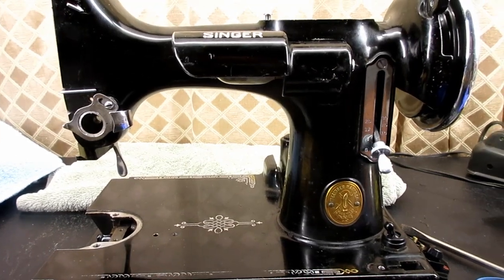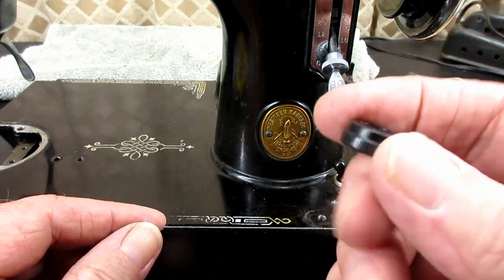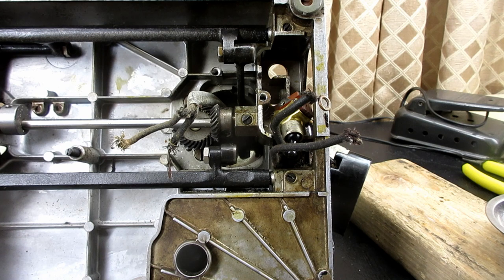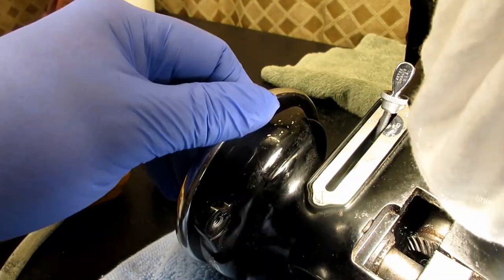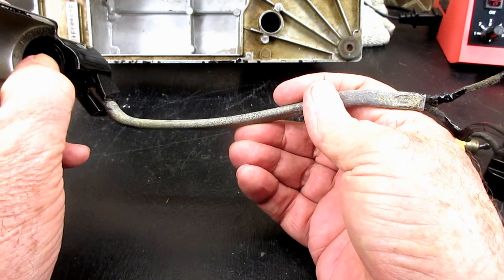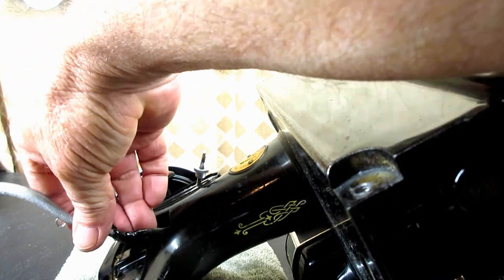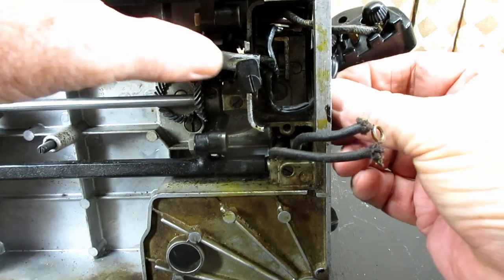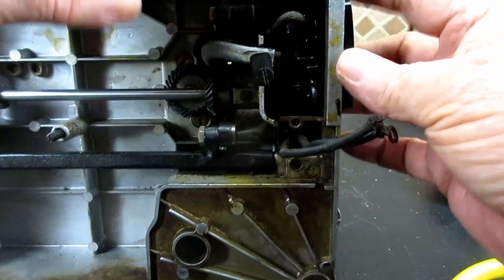Remove & Replace the Singerlight of a Singer 221 Featherweight Sewing Machine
Remove & replace the light of Singer model 221 featherweight.
Splice and extend wiring. Solder wires. A close look at the lead tube holding the light leads.
00:00 INTRO
01:00 RMV BULB
03:30 LOWER SWITCH
05:30 DISC WIRES
07:20 MASK & GLOVES
08:30 LEAD TUBE
09:00 RMV SCREW
10:00 RMV LITE & TUBE
10:50 INSPECT LITE
13:00 INSIDE SOCKET
14:00 TUBE SET SCREW
14:45 BRKN WIRES
19:30 SOLDER WIRE EXT
25:25 LIQUID TAPE DIP
31:40 AFTR 4 DIPS
34:37 INLINE WIRE SPLICE
36:22 INSTL LITE & TUBE
39:30 ATTACH LITE
42:00 POSITION TUBE
42:30 INSTL CLAMPING PLATE
44:00 DRESS & ATTACH WIRES
47:30 REINSTALL SWITCH
50:10 WIRE TO TERMINAL
54:00 DRESS & CLAMP TUBE
56:20 MOUNT 3-PIN TERMINAL
58:05 PREVIEW MOTOR VIDEO
59:00 BYE & BE SAFE